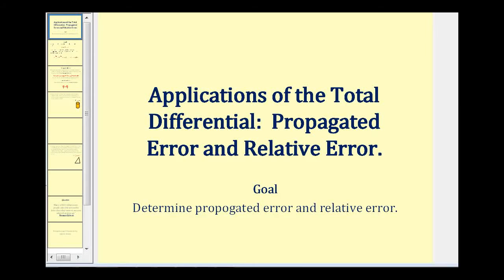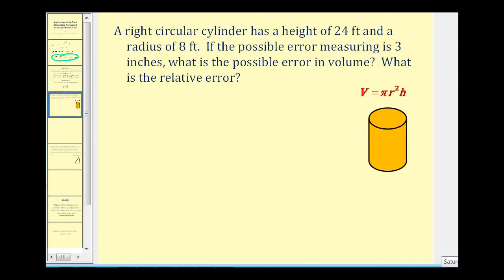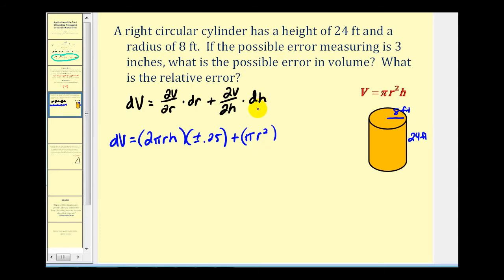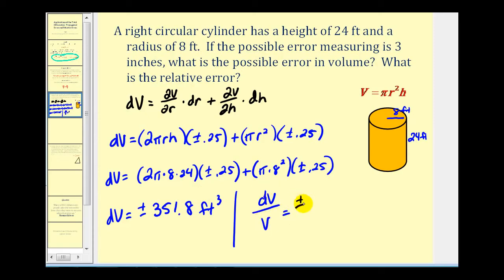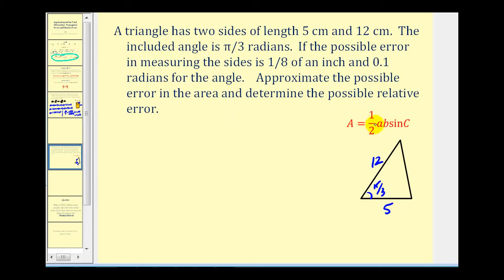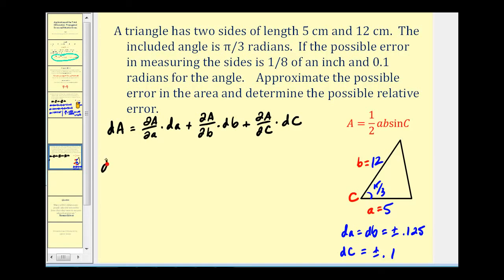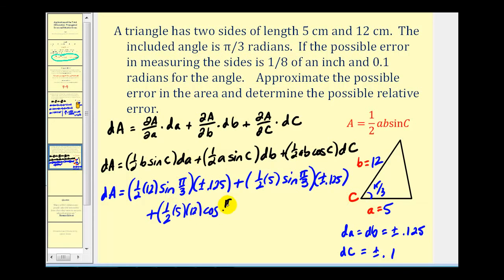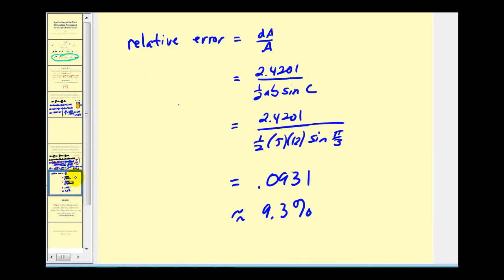585 Applications of differentials of functions of several variables